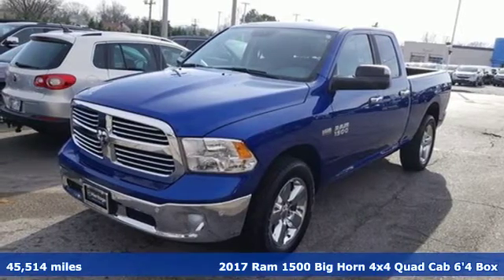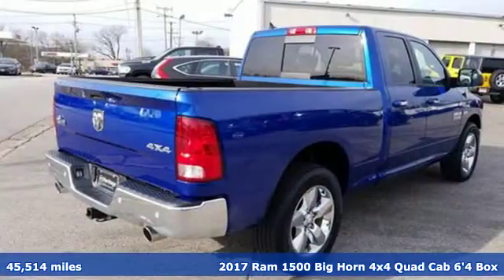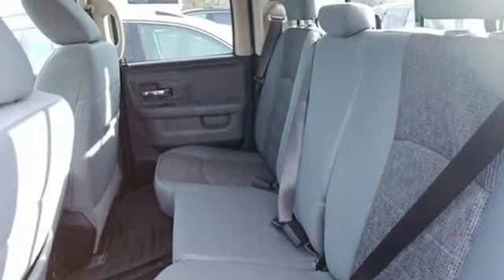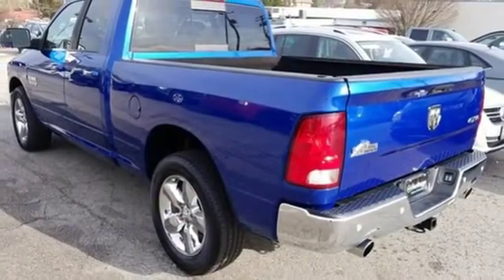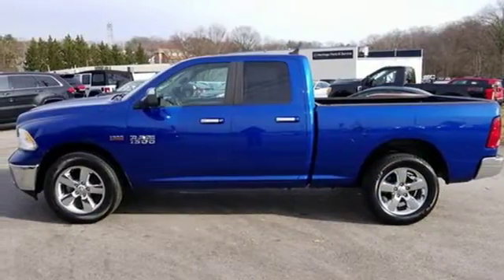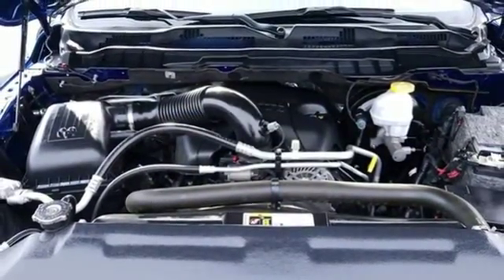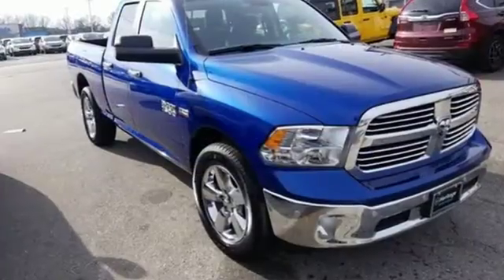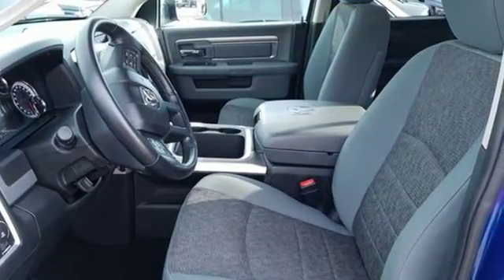2017 Ram 1500 Baltimore MD Parkville, MD LU555068 - SOLD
Year: 2017
Make: Ram
Model: 1500
Trim: SLT
Engine: HEMI 5.7L V8 Multi Displacement VVT
Transmission: 8-Speed Automatic
Color: Blue
Mileage: 45514
Stock #: LU555068
VIN: 1C6RR7GT5HS555068
JUST ARRIVED. PENDING INSPECTION. Clean CARFAX. Blue Streak 2017 Ram 1500 SLT 4WD 8-Speed Automatic HEMI 5.7L V8 Multi Displacement VVTbrbrRecent Arrival!brbrbr*Your additional costs are sales tax, tag and title fees for the state in which the vehicle will be registered, any dealer-installed options (if applicable) and a $299 dealer processing fee (not required by law); ($144 Pennsylvania). Prices are subject to change, and prior sales are excluded from these offers. While every reasonable effort is made to ensure the accuracy of this information, we are not responsible for any errors or omissions contained on these pages. Please verify any information in question with the dealer.

Address:
9219 Harford Rd